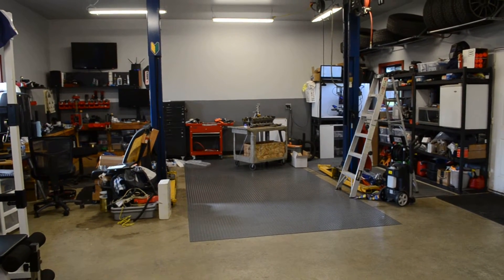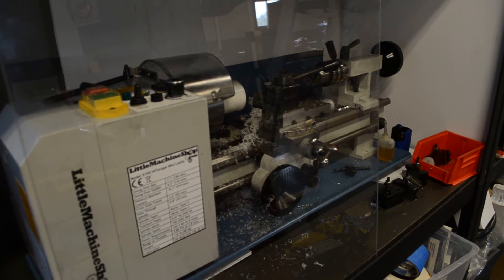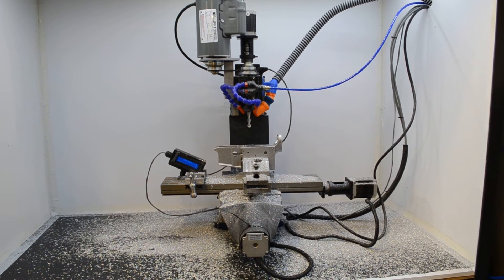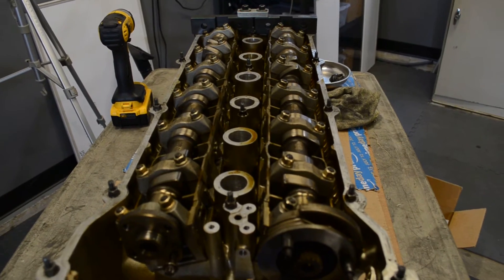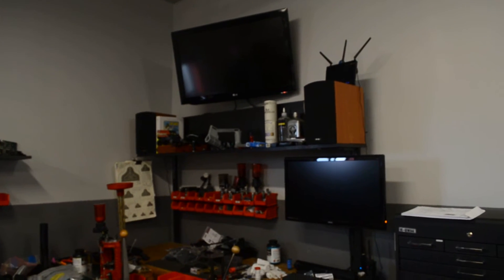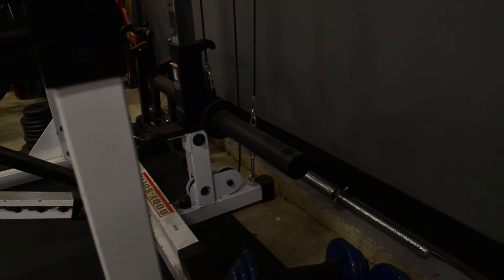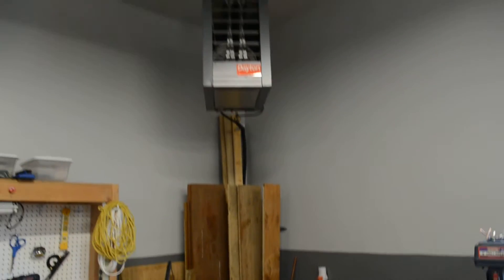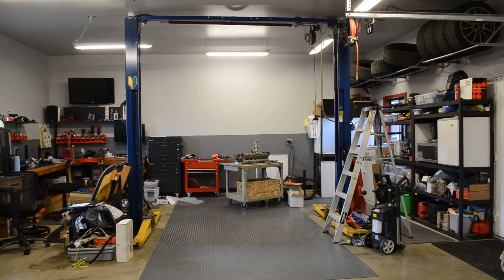Shop Tour!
A quick tour of my shop for you guys.  My wife and I just had our first kid, so my videos will be less frequent for a bit.

This is the handy ceiling storage kit I got